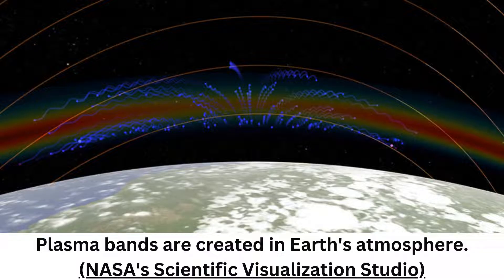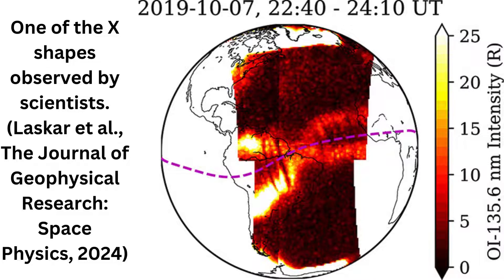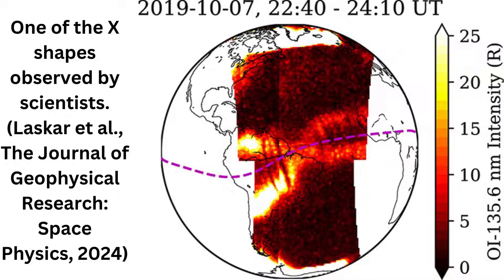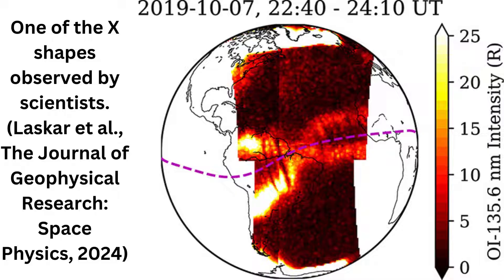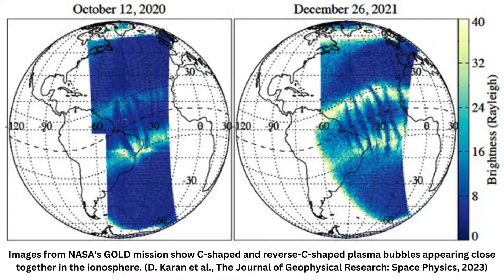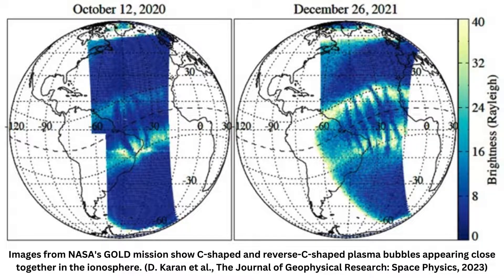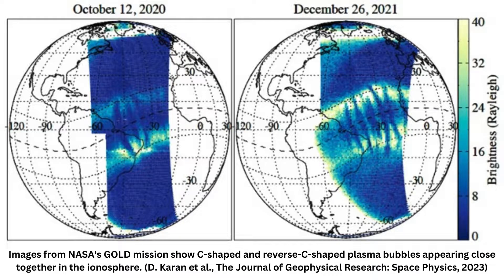Strange Shapes Have Been Revealed in Earth's Upper Atmosphere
NASA scientists have discovered something of an alphabet soup in the ionosphere, the part of Earth's atmosphere that sits about 48–965 kilometers (30–600 miles) above our heads – and the finding could help improve space weather forecasts and radio communications.